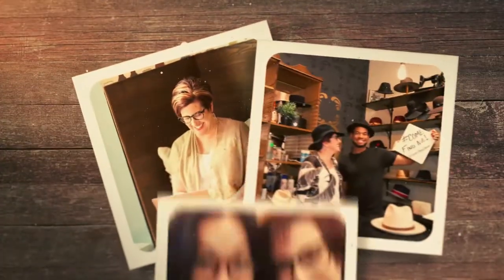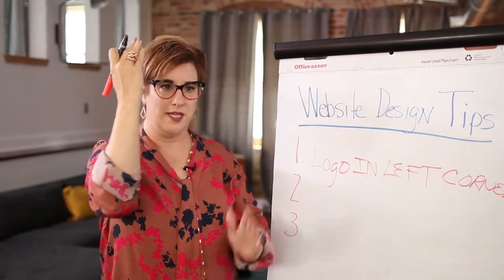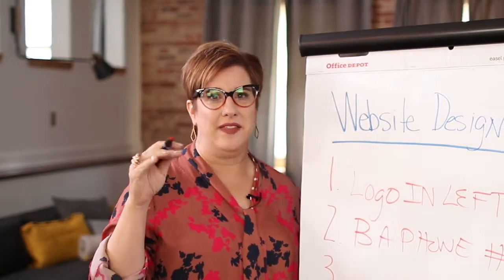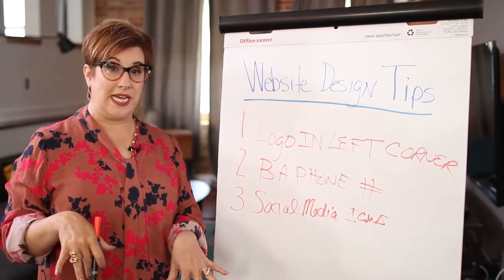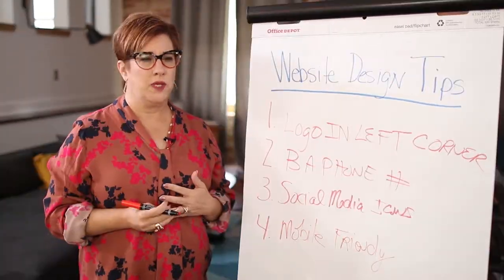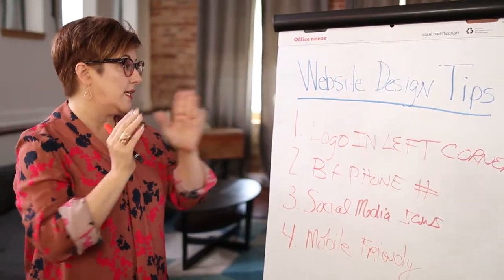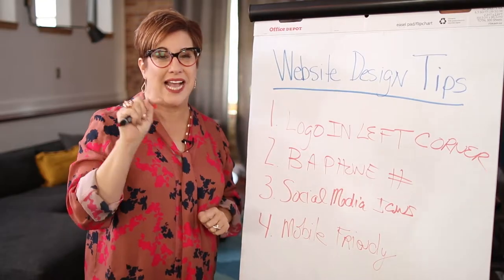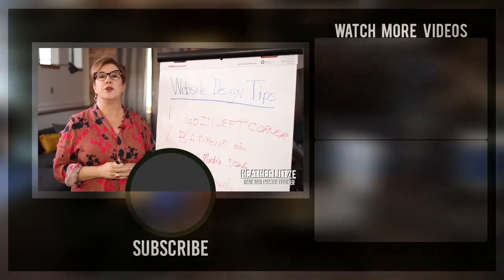Website Design Ideas And Tips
Designing your website should be easy, right? Yes, it is, and you'll do it better with the tips I have for you. While you may think that your website design is unique, you might want to think again.

00:25 Let's talk about website design
00:33 Logo in the top left corner
01:10 B.A. Phone Number
01:46 Social Media Icons
02:09 Globally responsive
03:25 Google Mobile Test

Heather Lutze

Video by Nate Woodbury
BeTheHeroStudios.com